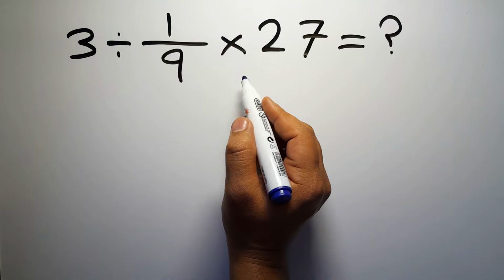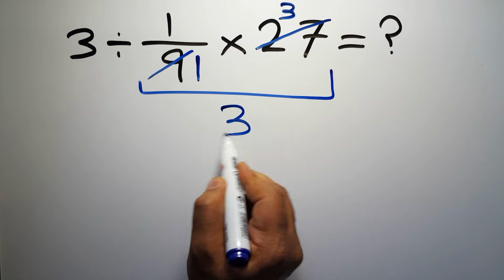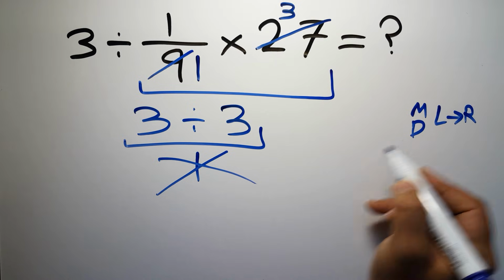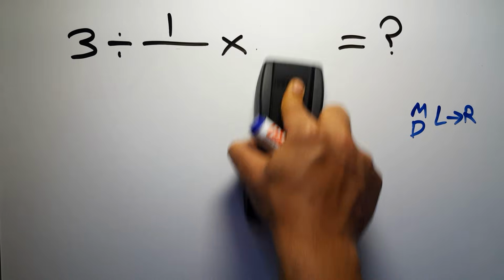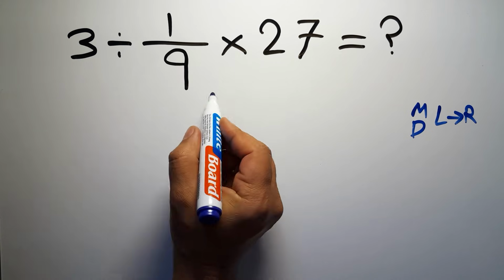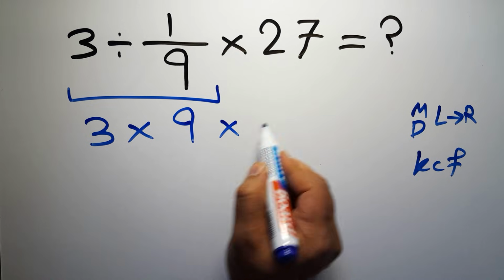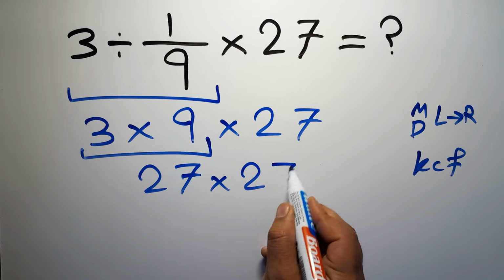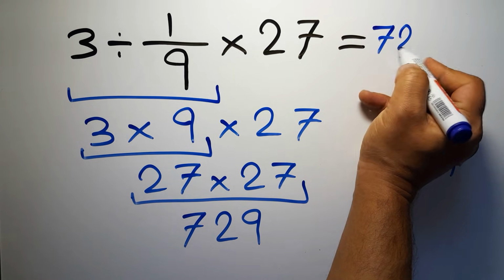Maybe 1 in 10 People Can Solve This Math Problem